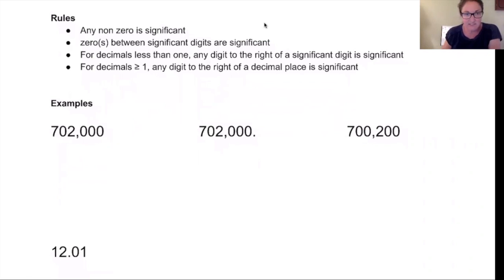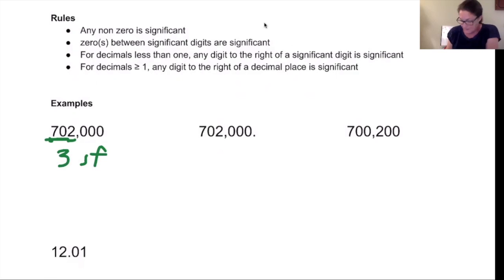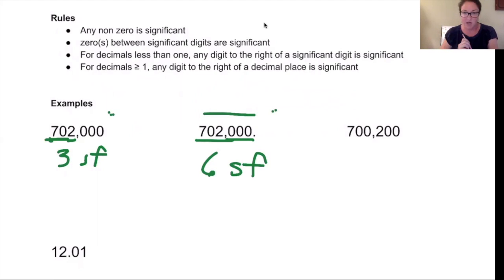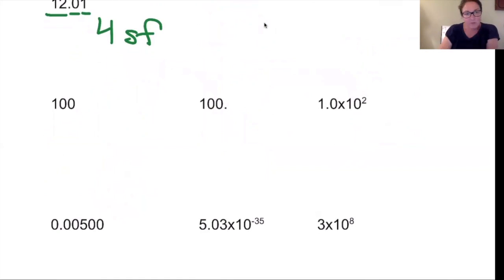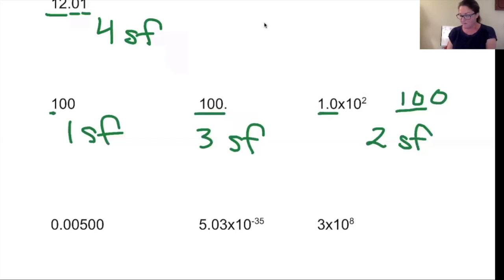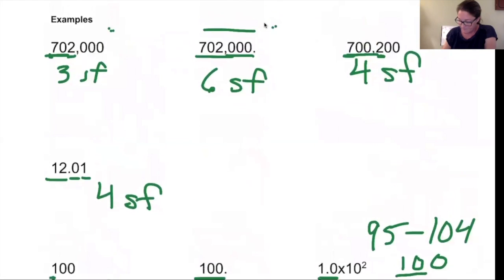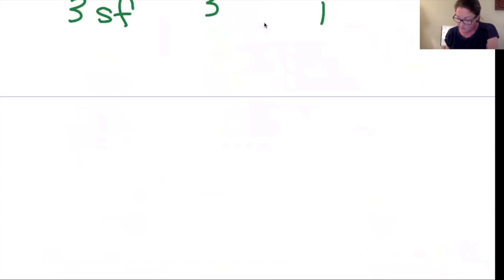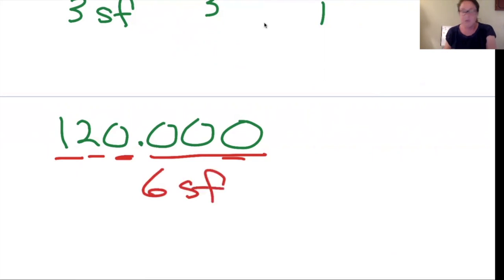Sig Figs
How many sig figs?